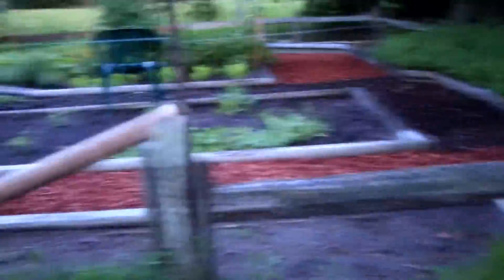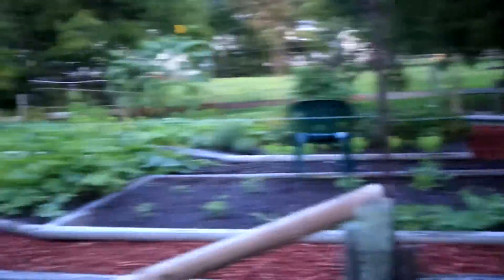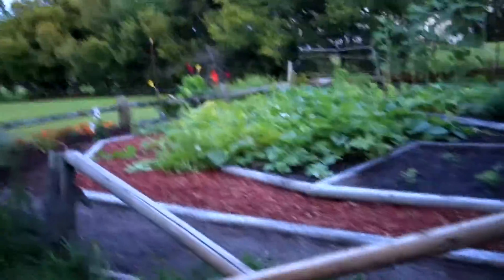MY HOUSE!!! | [Back Yard Tour....] | 50 SUBSCRIBER SPECIAL!!! [Thankyou!]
Go Down

- I know I didn't mention it in the video...but it really does mean alot to me that we're about to hit 100 subscribers in only about 2 weeks!! That's insane!! I just want to say THANK YOU SO MUCH FOR 100 SUBSCRIBERS!!! For this blessing of mine I'll be doing a back yard tour for you wonderful beings!!!

- Credits
Who made my Profile Picture/Avatar??? | Str4fes
Who made my Banner/Channelart??? | Str4fes
Who made my Intro??? | Str4fes
Who made my Outro??? | Str4fes
Who made this Thumbnail??? | I did LOL
What was the Music in this??? | I don't remeber...

What recording software do I use??? | Fraps Recording Software
What editing software do I use??? | Sony Vegas Pro 13 to edit audio/editing
What microphone do I use??? | Blue Snowball/Dragon pod pop filter/Boomarm
What webcam do I use??? | Technet 1080p (IT'S BAD!)
What keyboard to I use??? | Blue Havit Mechanical Gaming Keyboard
What mouse do I use??? | Blue Havit Gaming Mouse
What monitor do I use??? 24inch Acer Monitor

My name is Zynkai and I'm signing out.